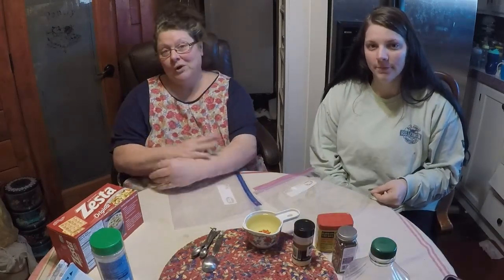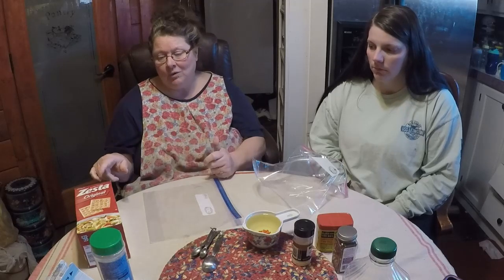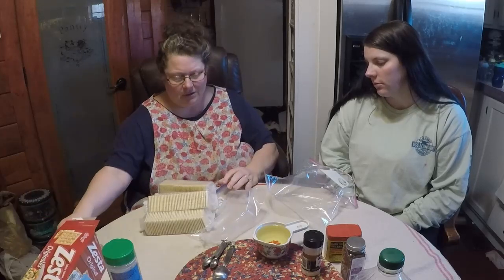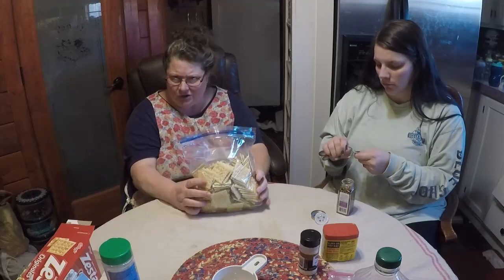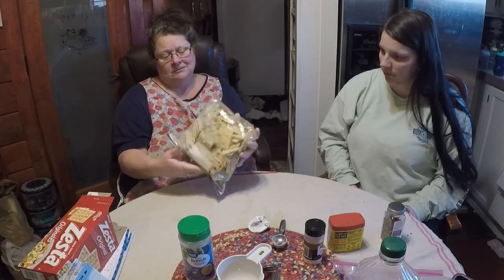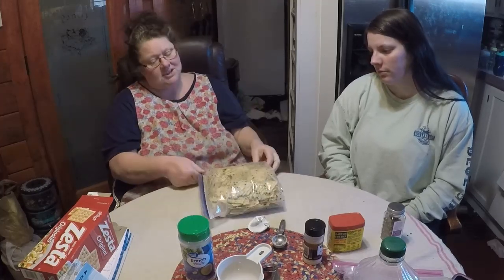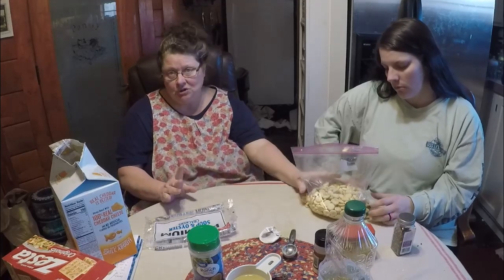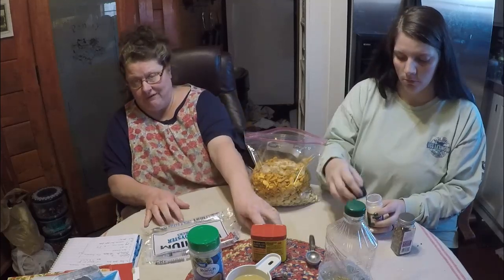Let's Make Seasoned Crackers 2 Ways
Fire Crackers
1 box saltine crackers
1 c oil
1 pkt powdered ranch dressing mix
2 T red pepper flakes

Empty crackers into gallon size ziplock bag. Pour over oil, seasonings. Toss crackers to coat. About every five minutes toss crackers to insure coating is covering the crackers. Keep stored in bag.

Old Bay Oyster Cracker Mix
1 9 oz bag oyster crackers
2 6 oz bags goldfish crackers
3 T Old Bay Seasoning
1 1/2 T Garlic powder
3/4 c oil
  Pour crackers into gallon ziplock bag. Pour over oil and seasonings. Every five minutes toss bag gently to coat crackers. Store in bag